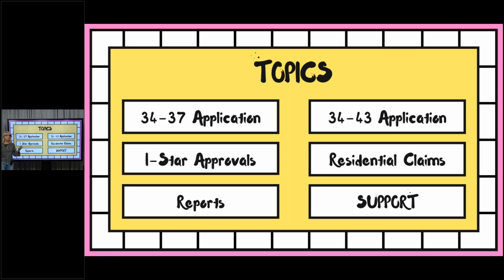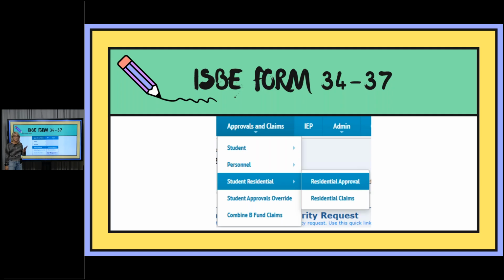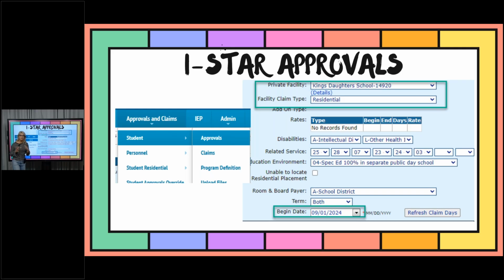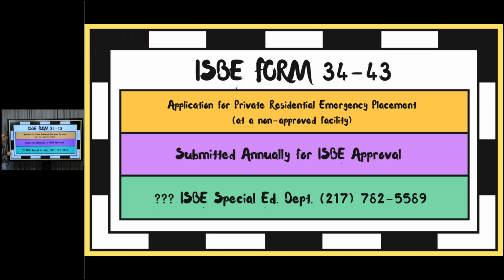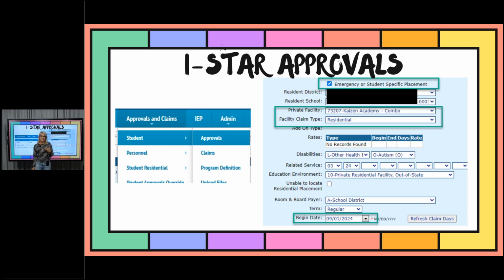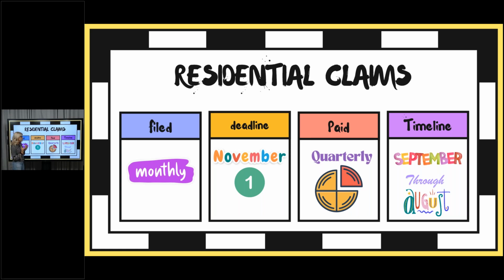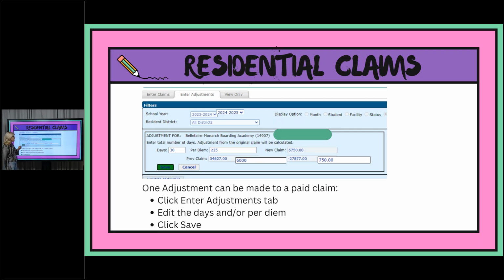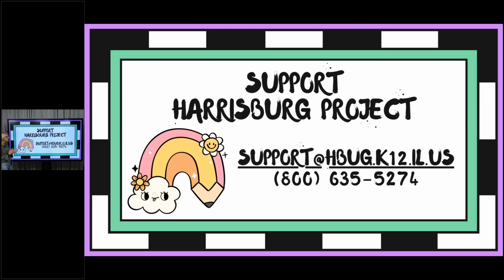Room and Board in I-Star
This video details the Room and Board process in I-Star.

Recorded 10/8/24.